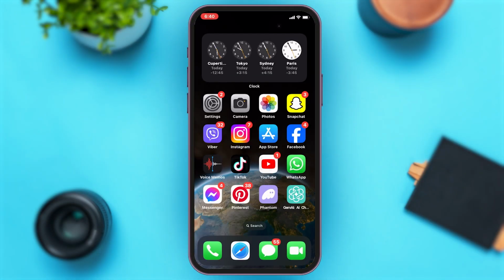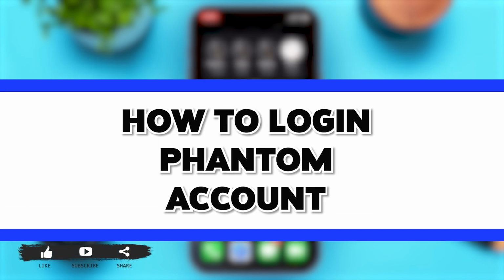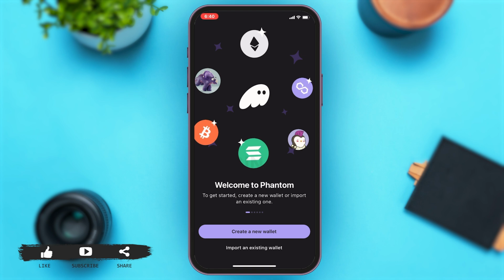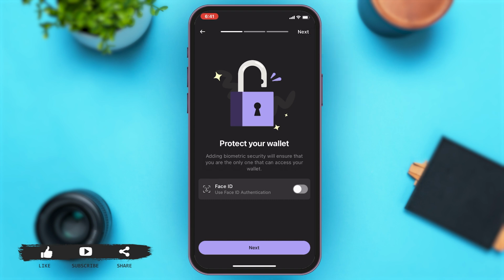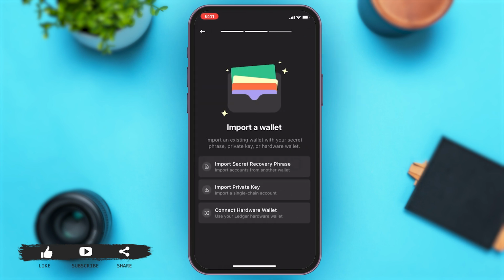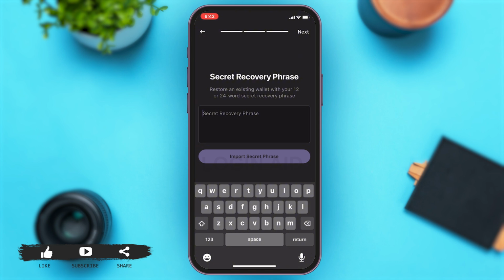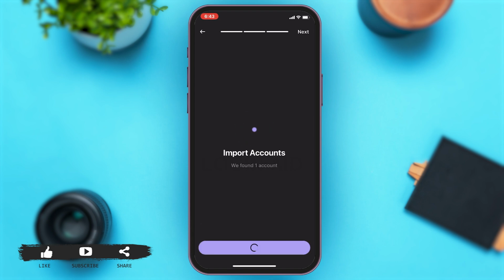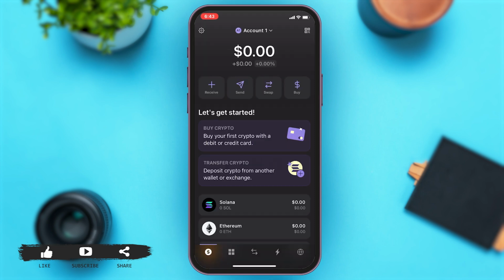How To Login Phantom Wallet Account 2024 | Phantom Wallet App Sign In Guide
Learn how to log in to your Phantom Wallet account with this guide. It is a secure and user-friendly cryptocurrency wallet. This tutorial will walk you through the steps to access your account, ensuring you can manage your cryptocurrencies easily and securely. Follow these instructions to log in to your Phantom Wallet today.